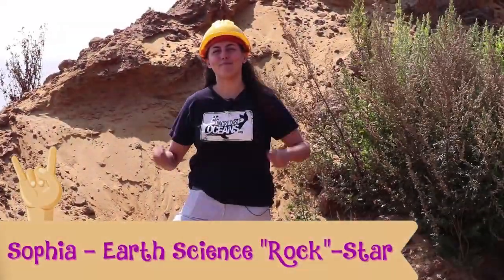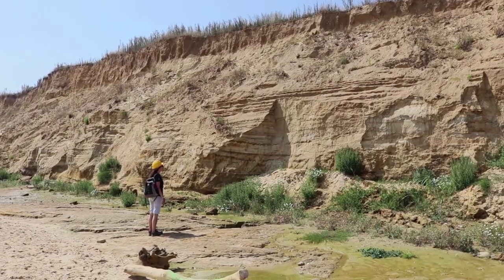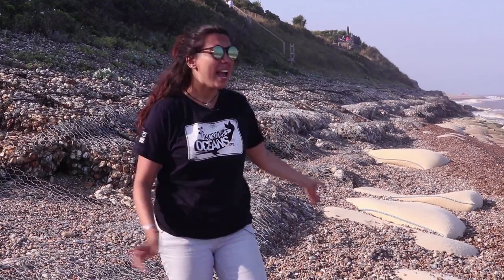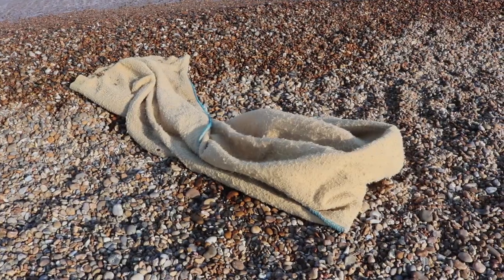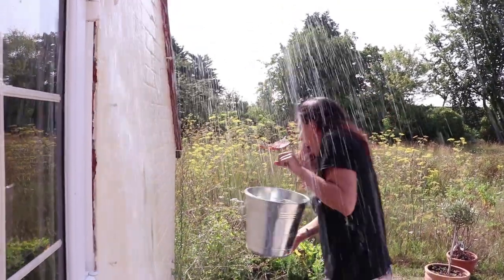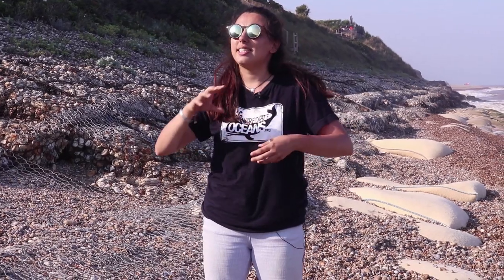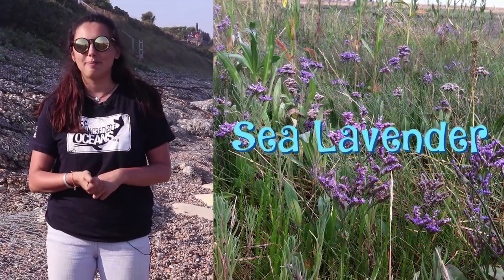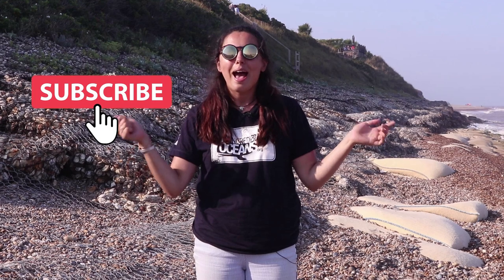Nature or Humans: who's defending our coasts?🛠️🌊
Who's defending our coasts? 🛠️There are so many different kinds of coastal defences. Join Sophia to look at just a few ways that humans AND nature 🌱 defend our coastlines from rising sea levels every day!

Sophia Bolton: presenter, dancer, geographer, leading on climate justice at Royal Holloway, working towards a level 5 qualification in social media marketing.

We are Incredible Oceans, a not-for-profit organisation dedicated to educating the public about our ocean environment through events and online learning.

PLEASE DONATE to help our team keep making content like this, what you give makes a huge difference